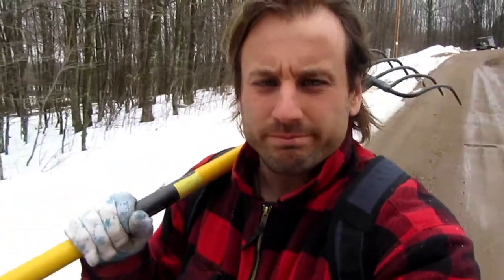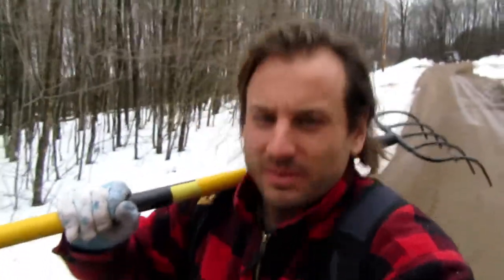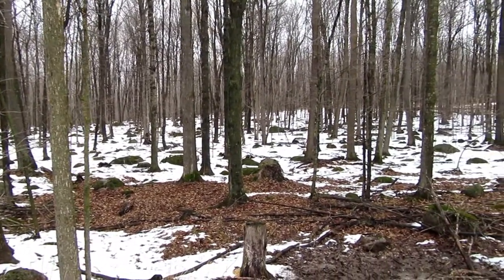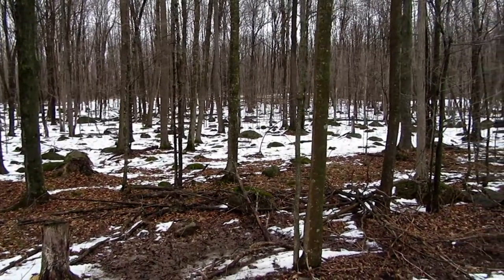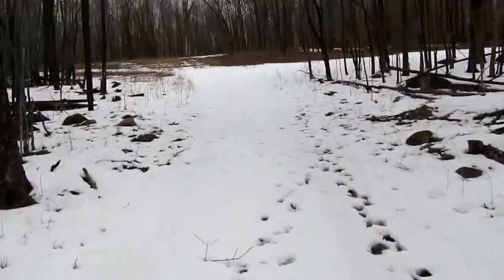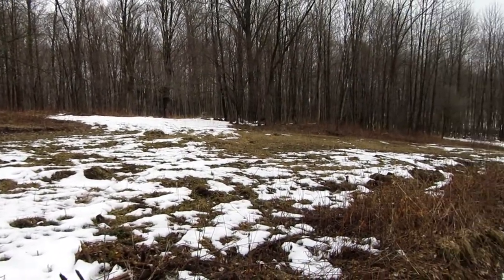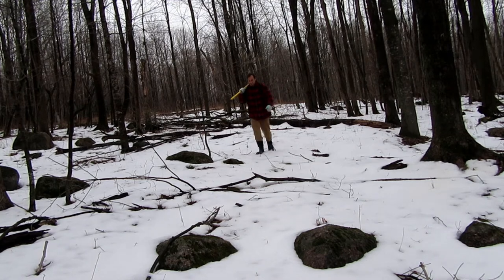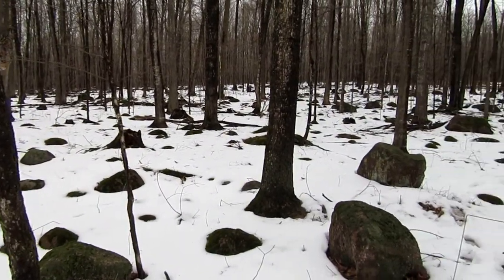Deep Bedding Using Wood Chips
Took a morning hike to my wood chip pile.  I loaded up some wood chips and spread them in the greenhouse to make a deep bed for my chickens.